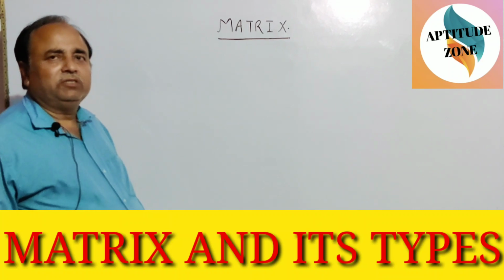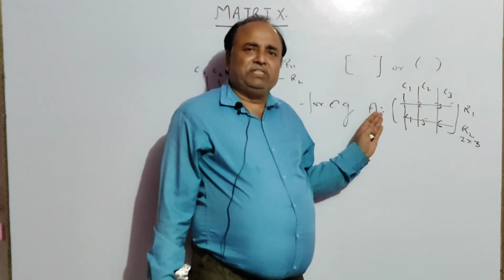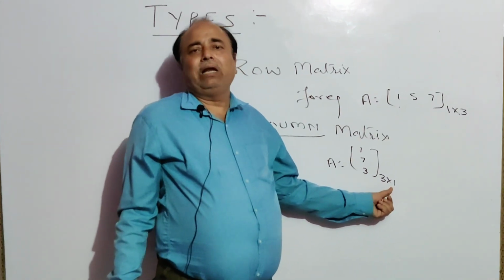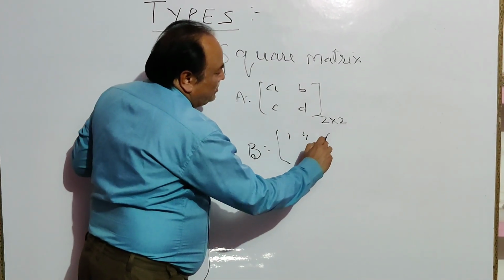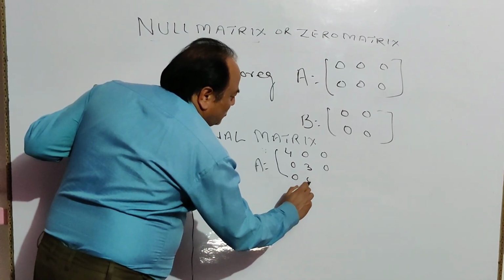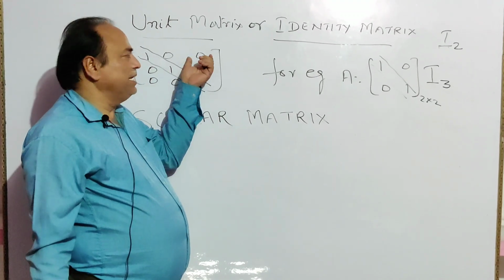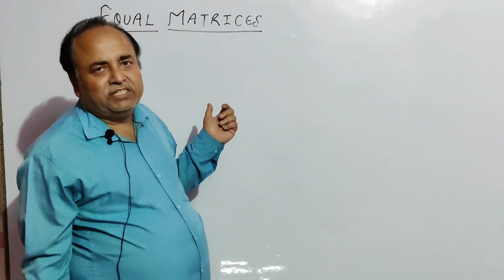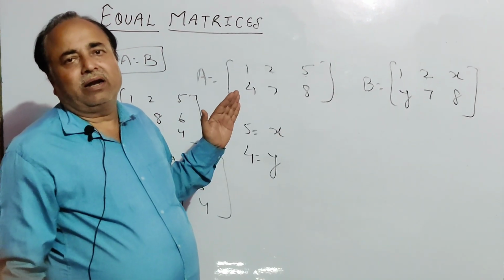Matrix | Class 12 Matrix | Matrix and its Types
Basic lecture of Matrix for class 12th students.
This lecture is very useful for all class 12 students.